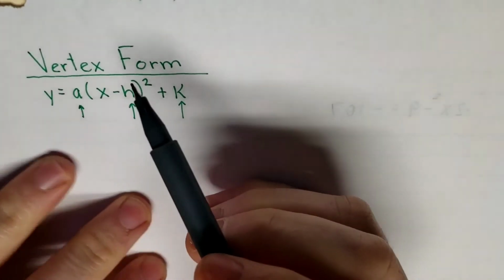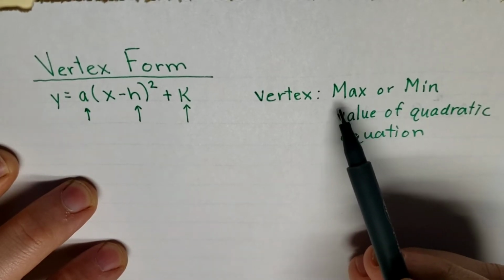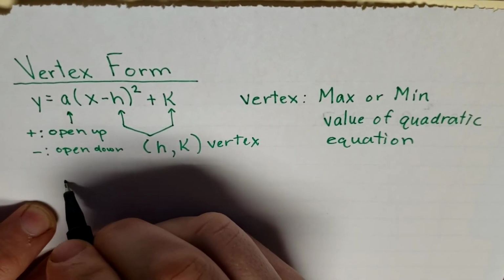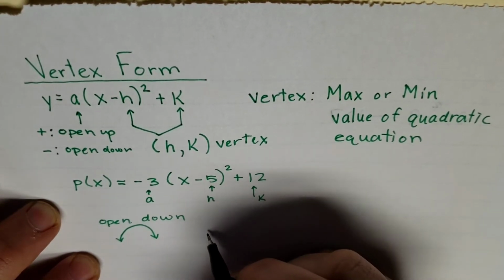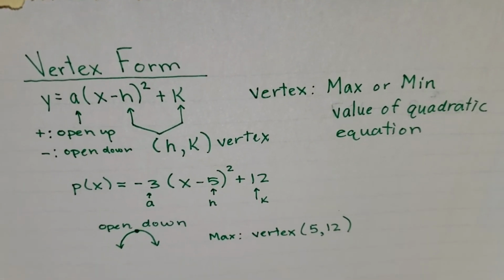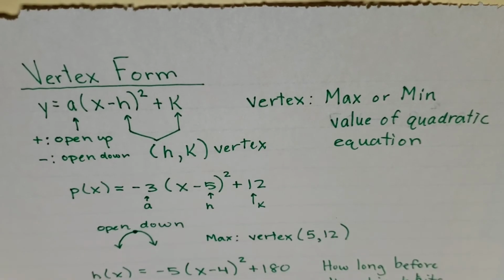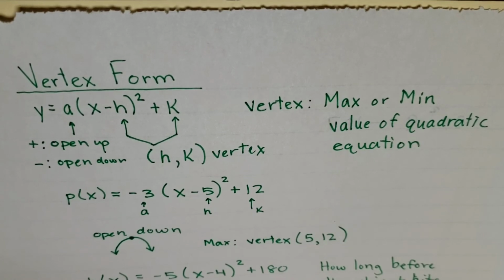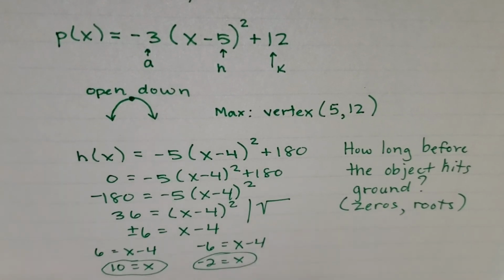Vertex Form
This is mini lesson for problems similar to one word problems in vertex form on Khan for this week.